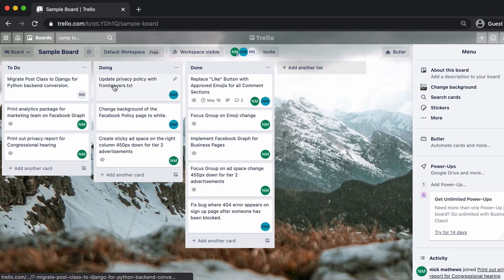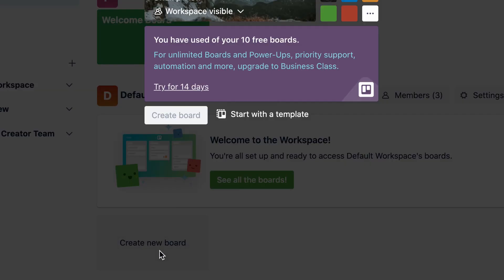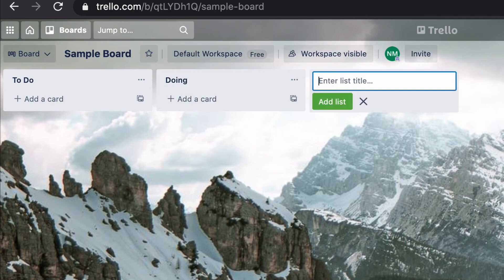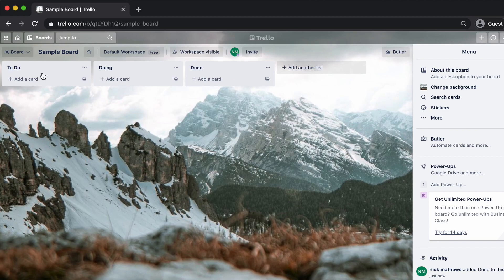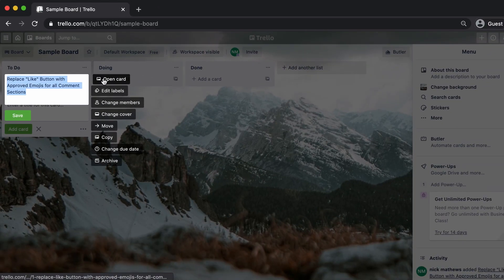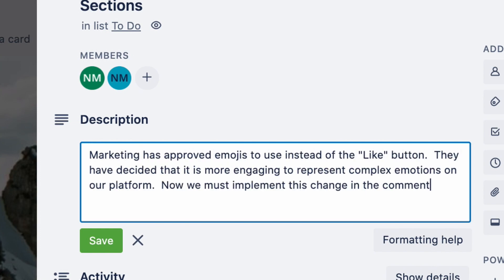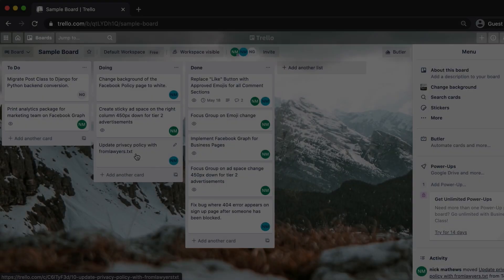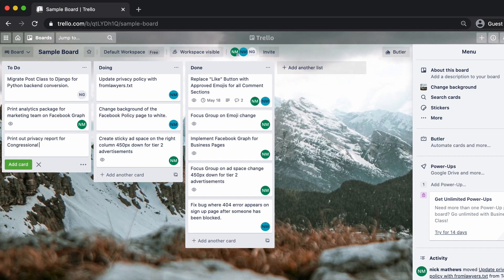How to Make a Kanban Board in Trello (beginners example)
This is a very basic introduction to the concept of Kanban and how to use Trello to make a kanban board for your work team.